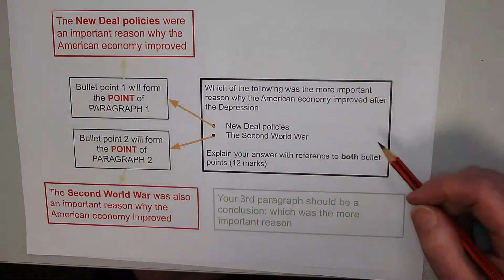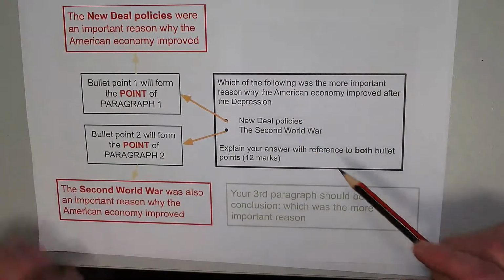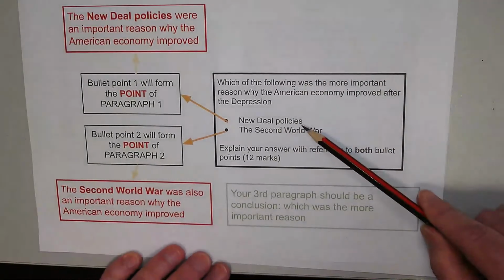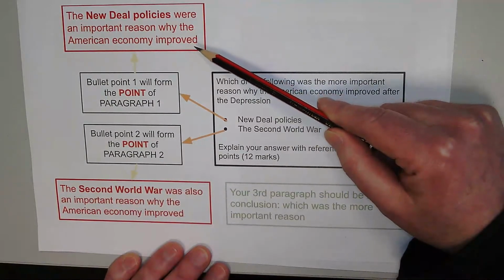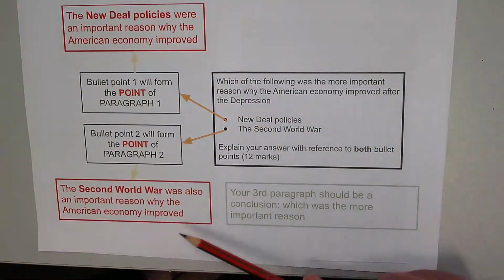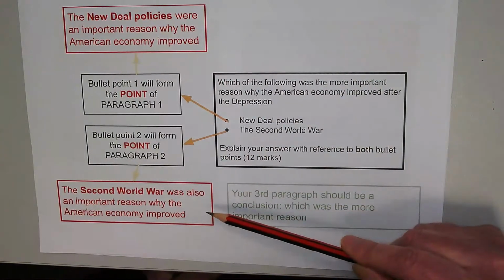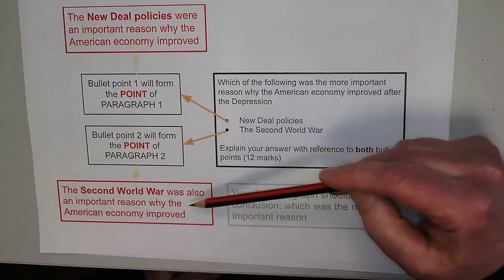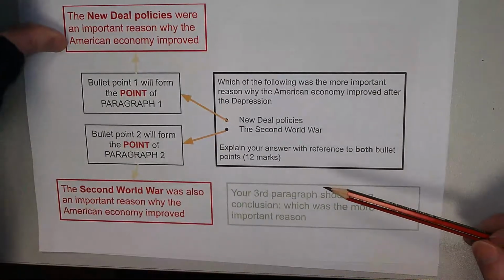America 12 mark question History Y11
Using a model answer, this video reminds you how to write a high quality12 mark source/useful answer, which is arguably the most challenging question on the Asia paper.